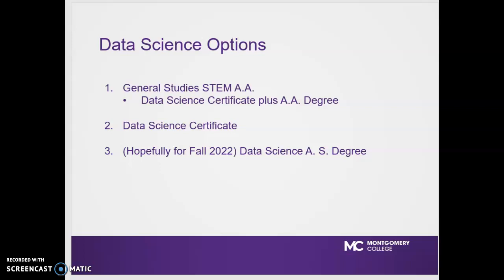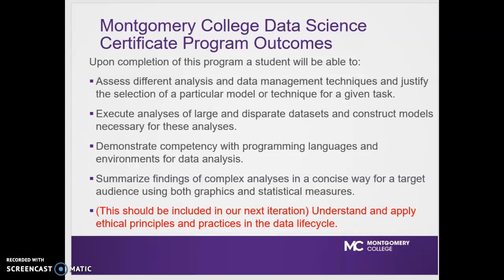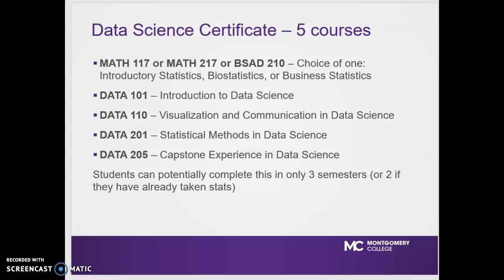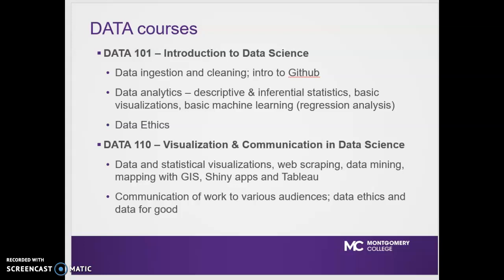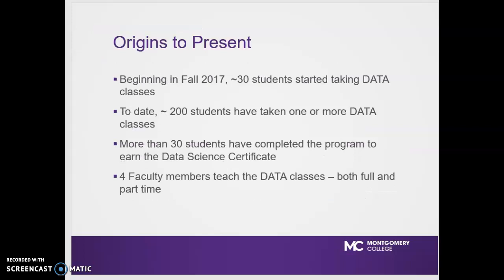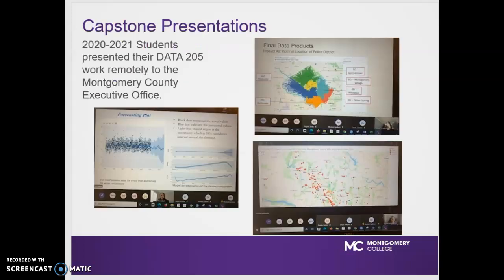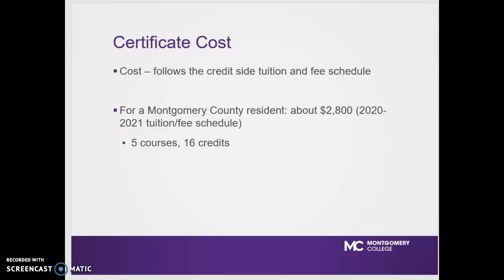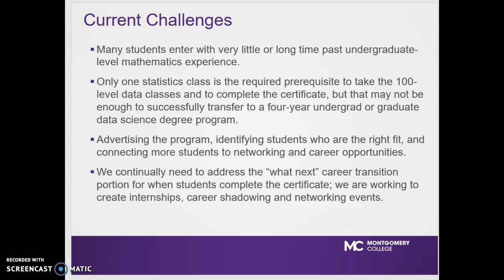Data Science at Montgomery College